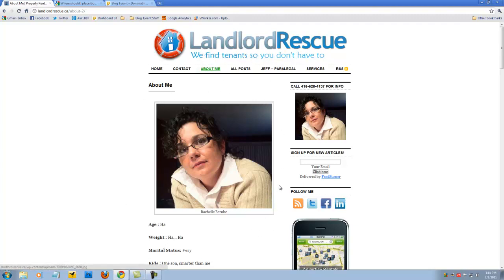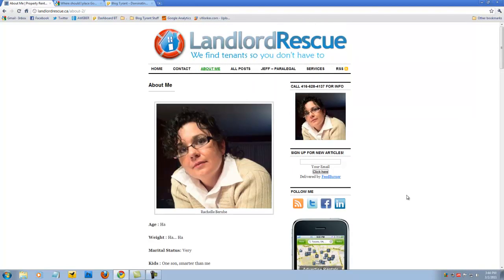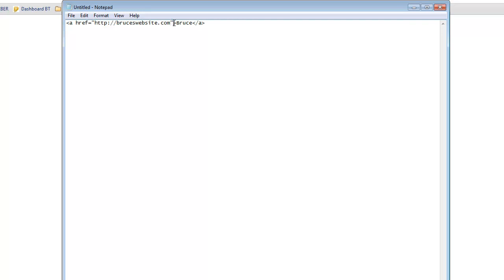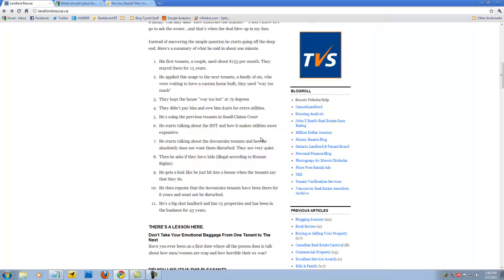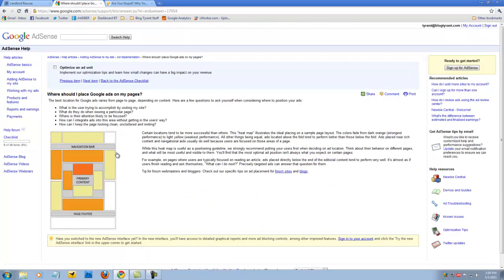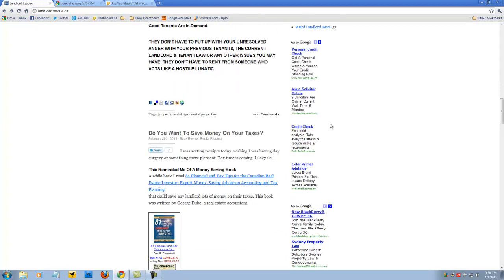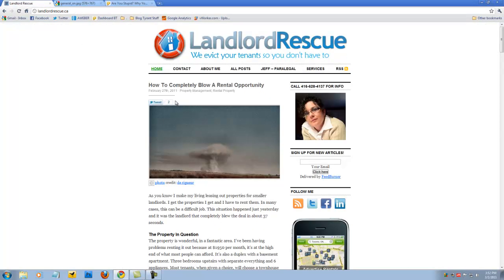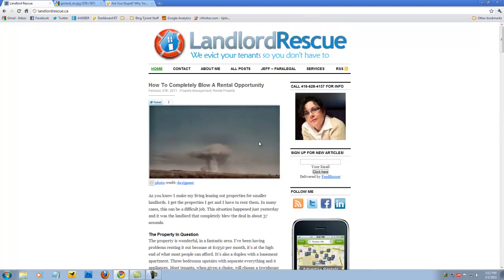Blog Tyrant Blog Critique #2 - Landlord Rescue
This is the second Blog Critique where I go through and make suggestions on how the blog's content, marketing, SEO, etc. can be improved.

In this video I talk about:

- the importance of wording on your About Us page
- why Pamela Anderson's boobs shouldn't be on this site
- why Adsense might not be a good idea
- why color is important on your About Us page photos